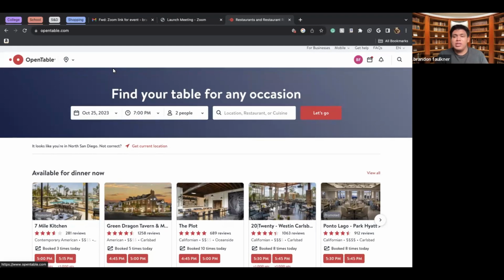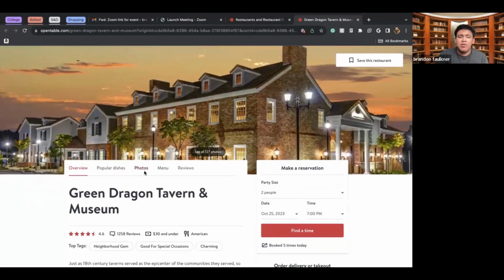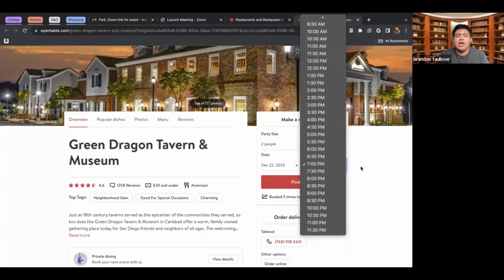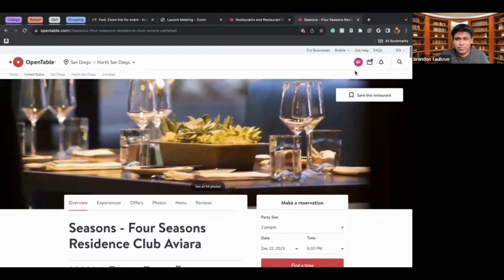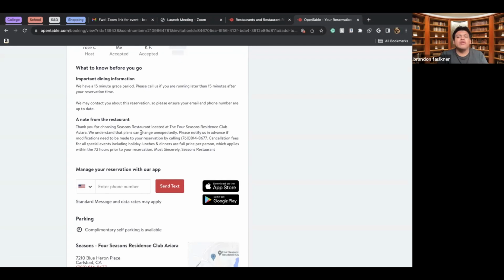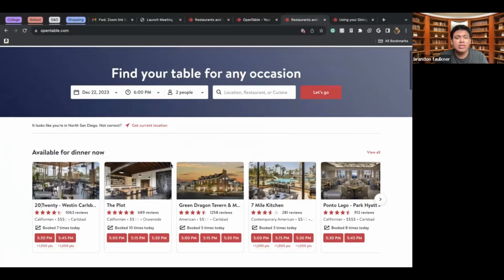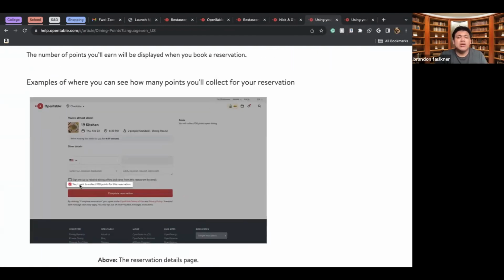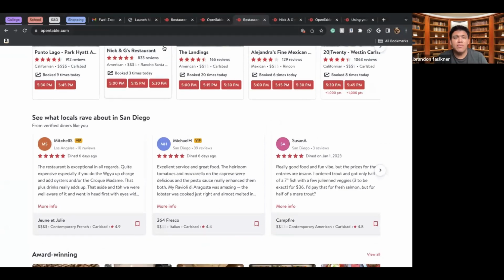Techxpert | Open Table | Brandon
Get ready for an illuminating Techxpert event focused on OpenTable, the ultimate dining companion app. Join us to explore how OpenTable revolutionizes the way you discover, reserve, and savor culinary experiences. Discover tips and tricks for finding the perfect restaurant, managing reservations, and making the most of this indispensable tool for food enthusiasts. Elevate your dining adventures with OpenTable!